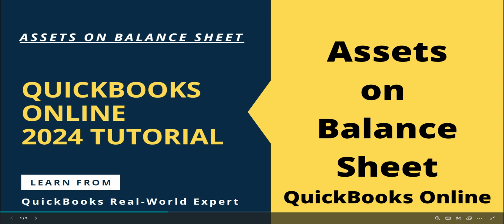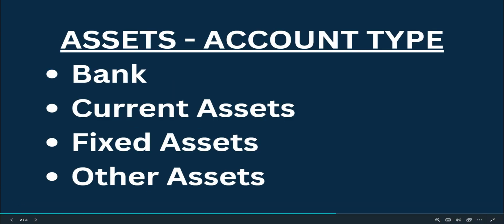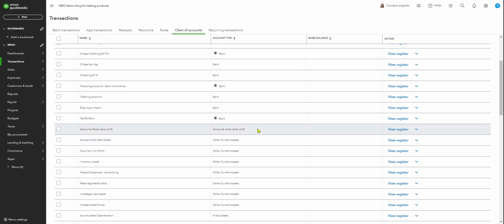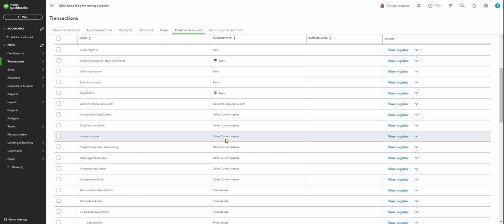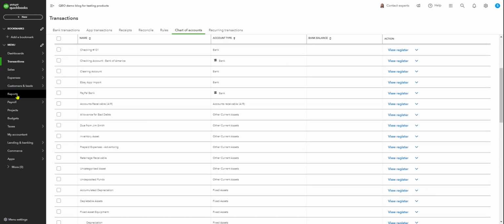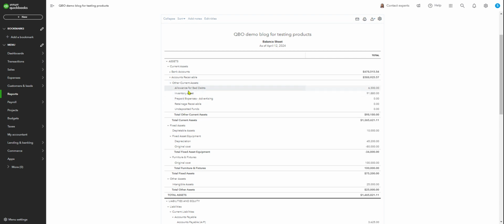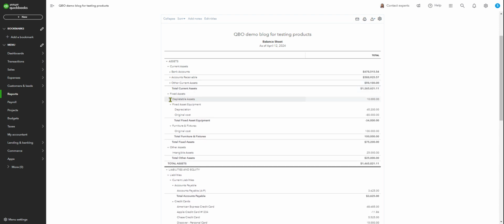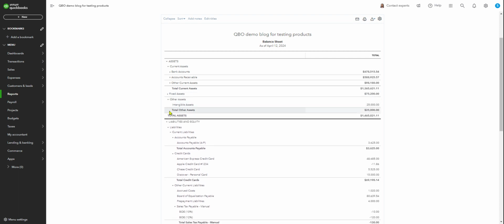ACCOUNTING - Assets on Balance Sheet - QuickBooks Online